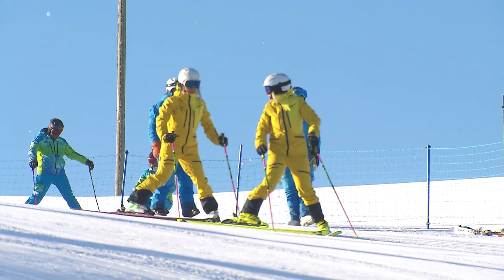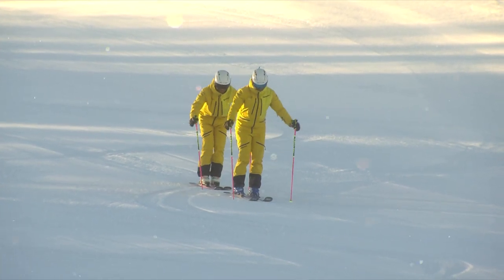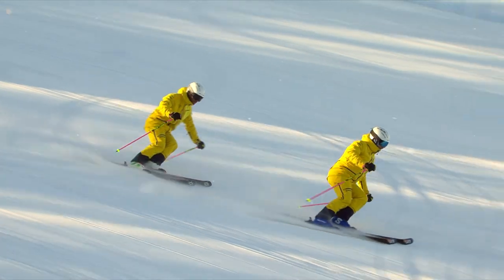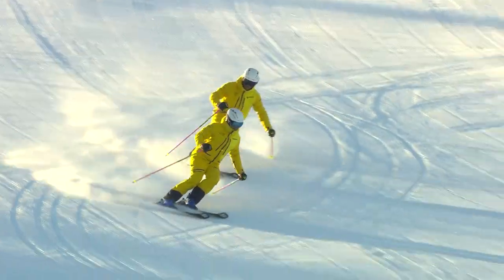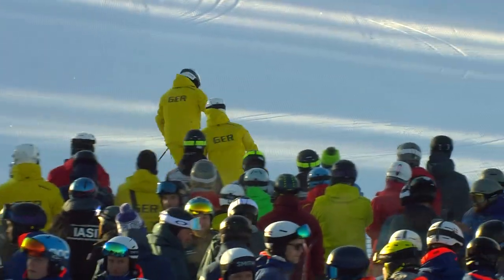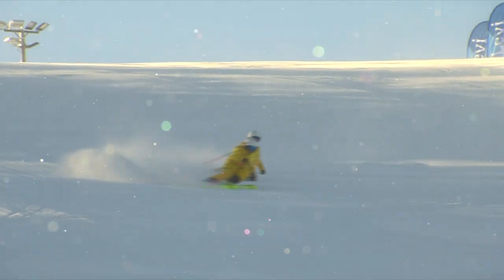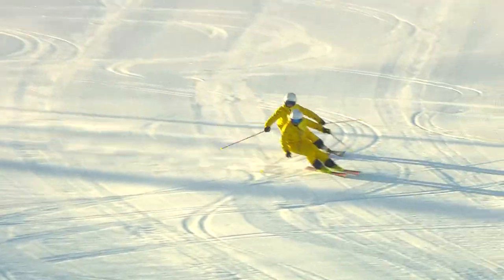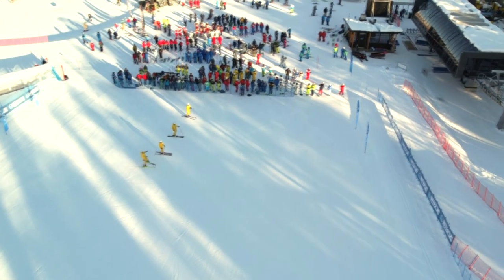Interski 2023: Germany | Alpine Technical Demos Run 1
Held every four years, the Interski Congress is a celebration of snowsports and the dedicated educators that share their love of the sport. The Congress involves hands-on workshops, engaging lectures, thoughtful technical demonstrations and exciting evening show runs.

This is an international event that brings together top snowsports instructors from over 30 countries. These amazing educators present the latest teaching, skiing, and riding techniques and get insight into new ideas to bring back to their home nations. The Interski Congress was most recently held in March 2023 in Levi, Finland.

Watch this video to see the first run from the Germany Alpine technical demo from Interski 2023. These demos take the viewer through a teaching progression from beginning to advanced skiing.

Follow Interski for more.